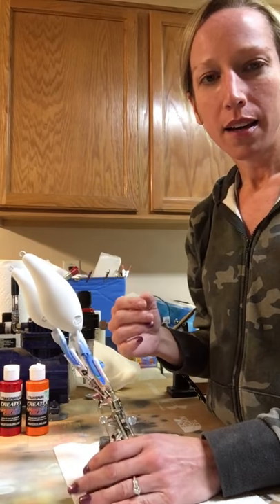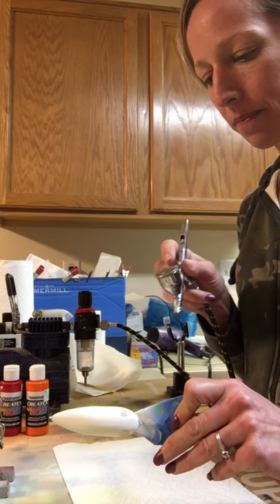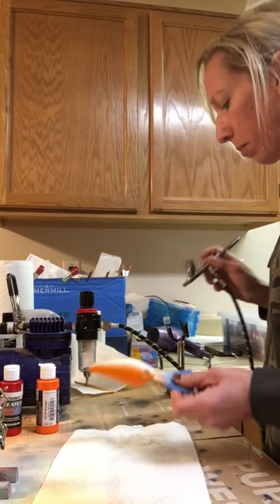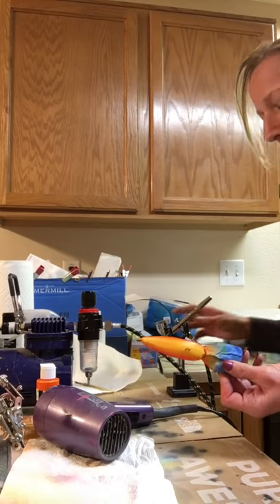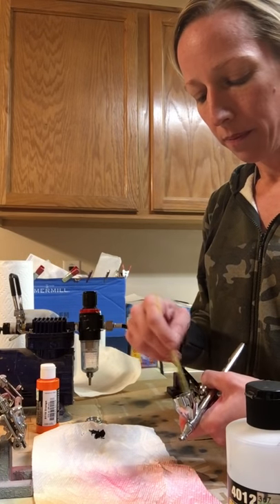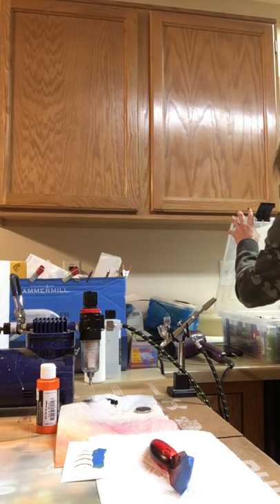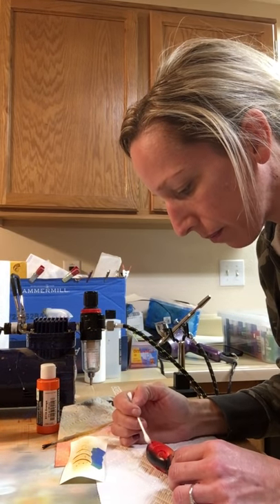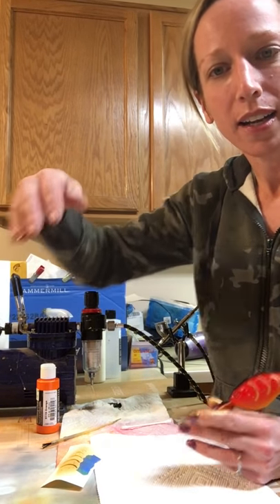Painting a Strike King Nude XD8 in Rayburn Red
A demonstration of how I paint a Rayburn Red Pattern on a Strike King Nude XD8 Crankbait.